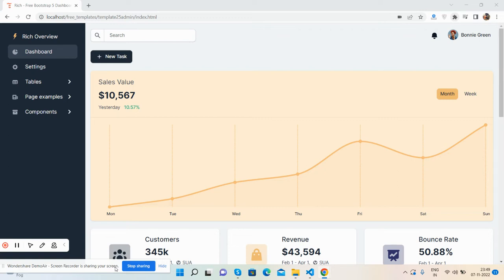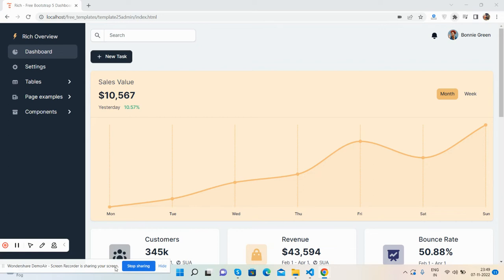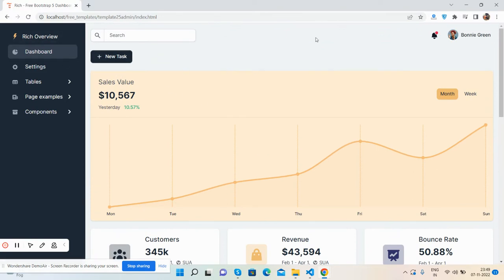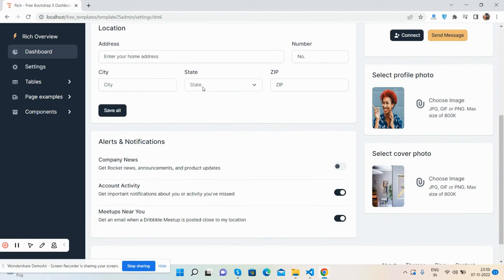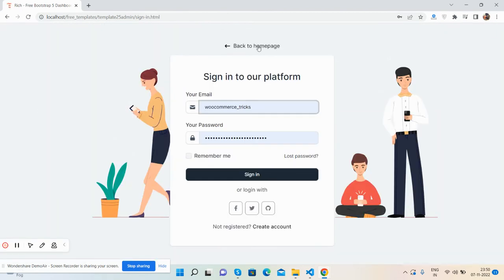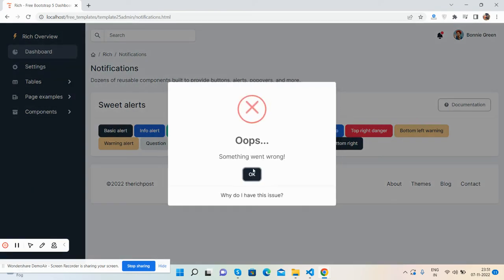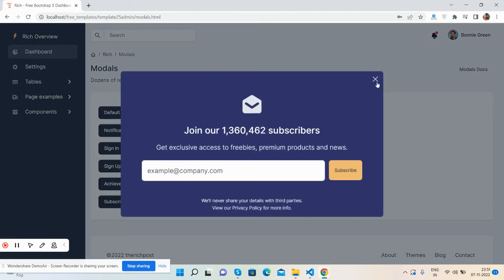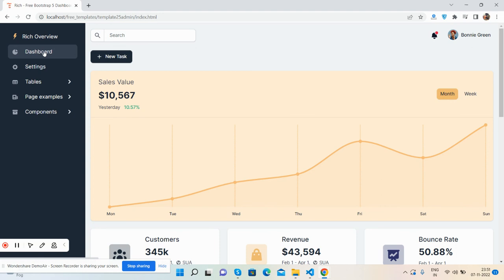Bootstrap 5 Free Admin Dashboard Template 3 with source code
Bootstrap 5 Free templates

Thanks